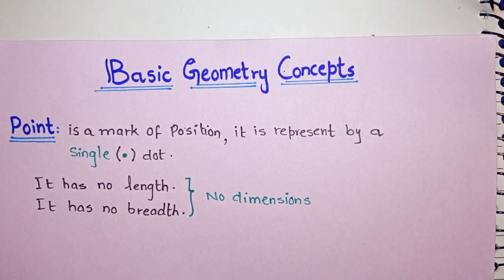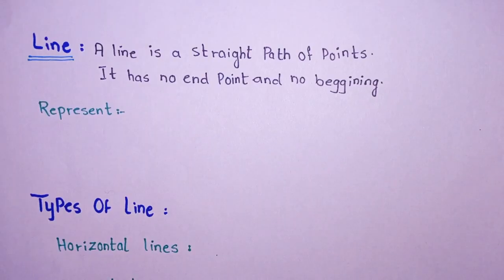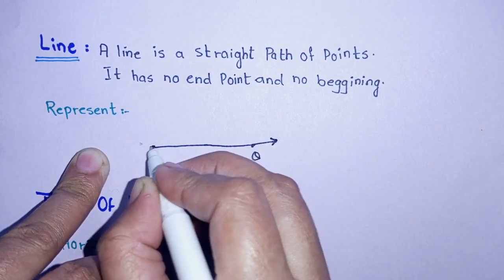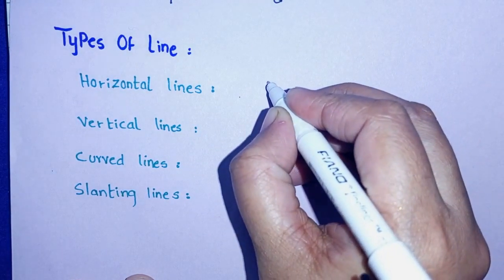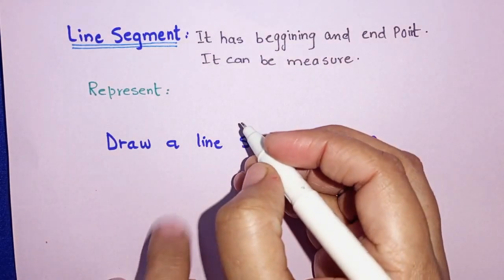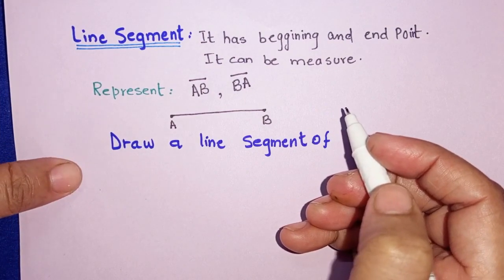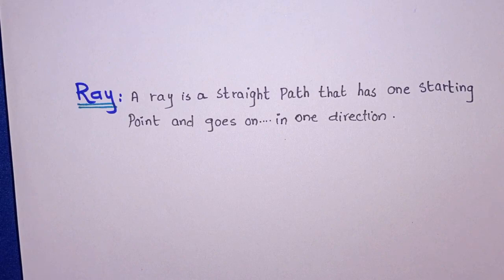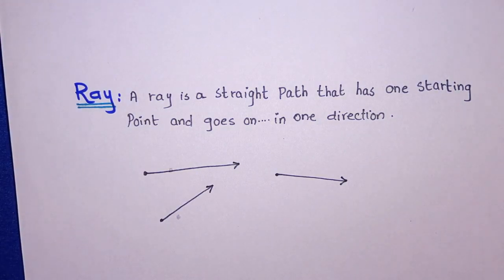St Karens || Basic Geometry Concepts/Geometry for class 4/point, line, line segment, ray Mathematics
Hellow Guys Your Teaher here St Karens || Basic Geometry Concepts/Geometry for class 4/point, line, line segment, ray Mathematics